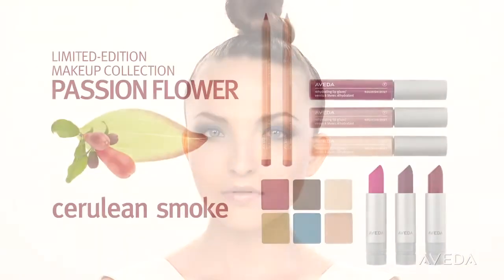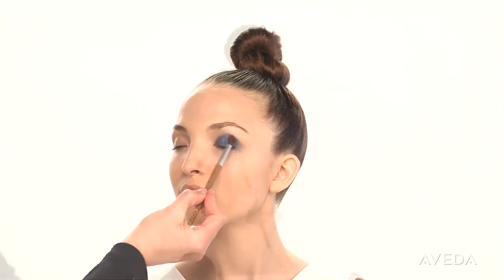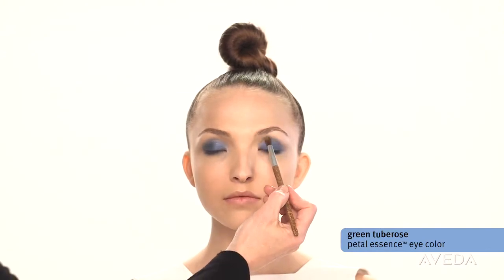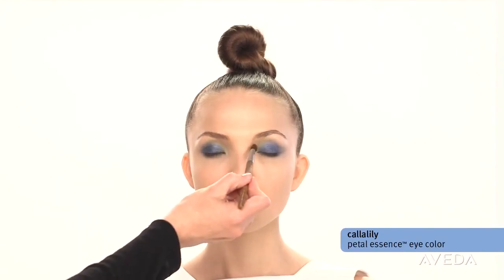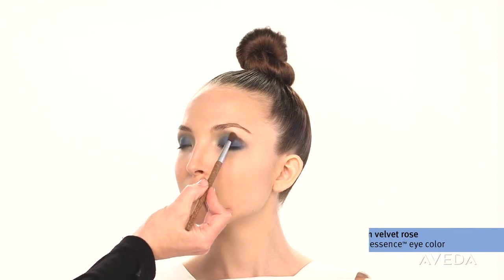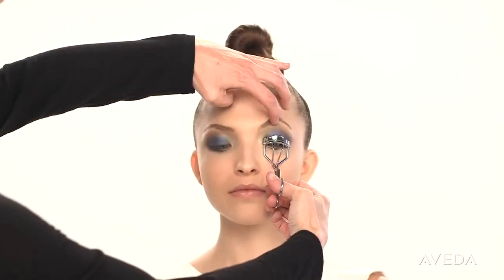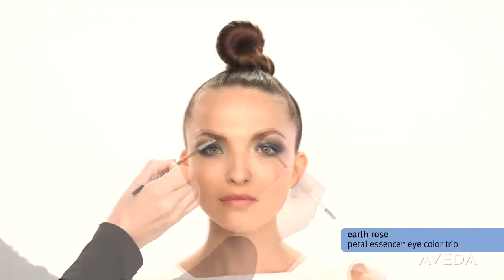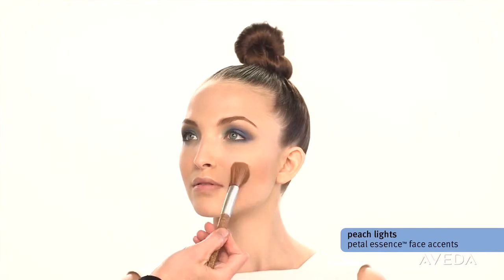Learn How to Create a Full-Color Smoky Eye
Aveda's Artistic Director of Makeup, Janell Geason, shows you how to create the "Cerulean Smoke" look with five shadows from the Passion Flower collection.